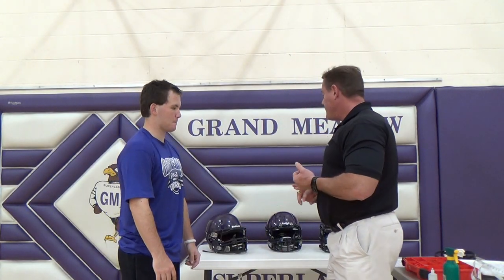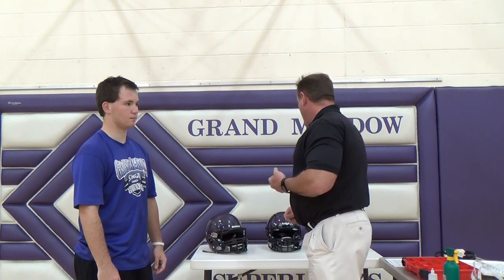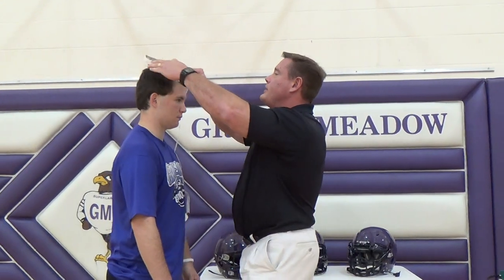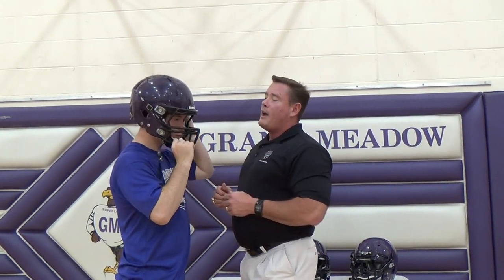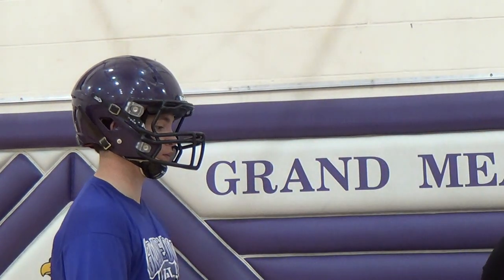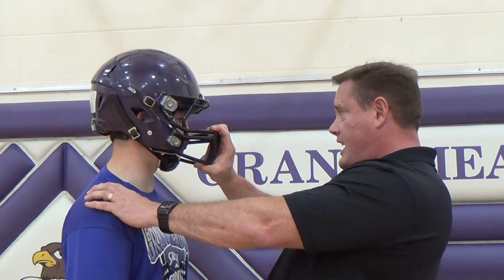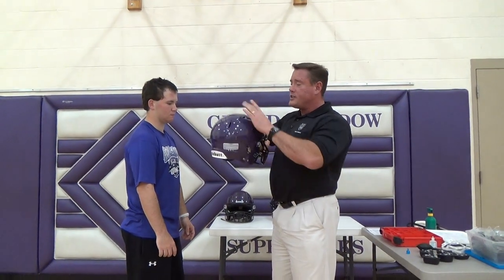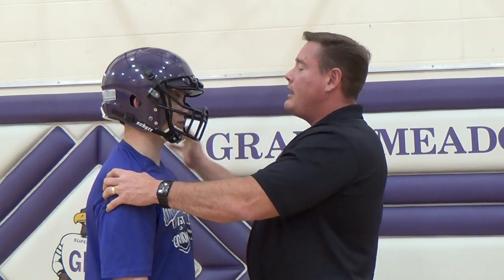Football Helmet Fitting Instructional Video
Demonstration of how to properly fit a football helmet.